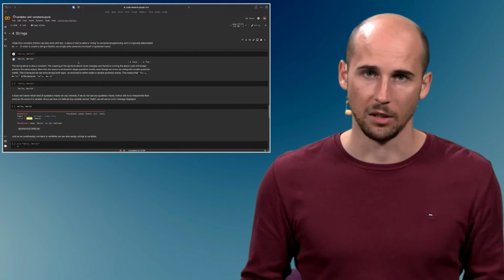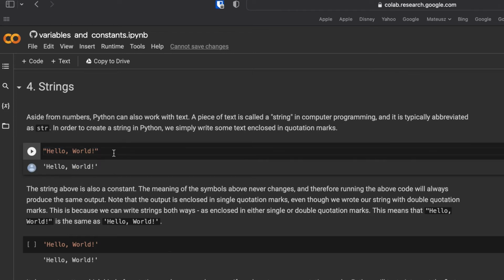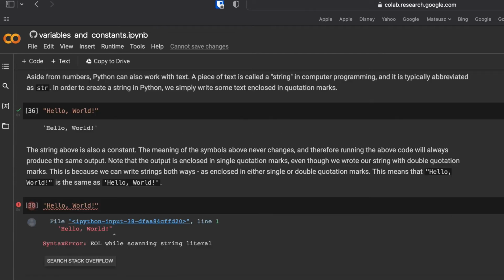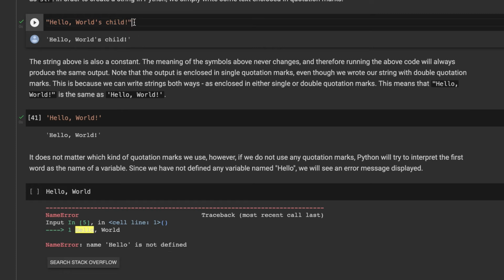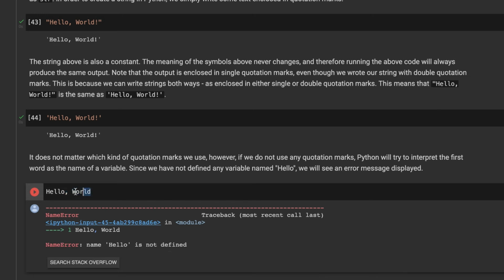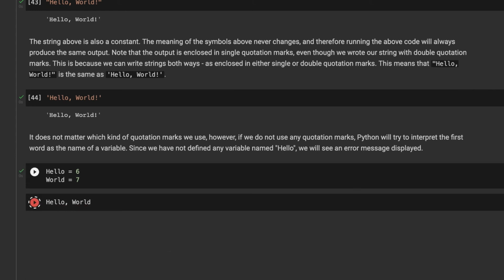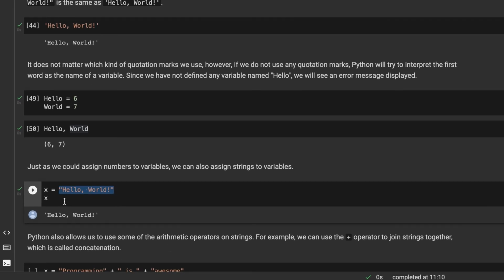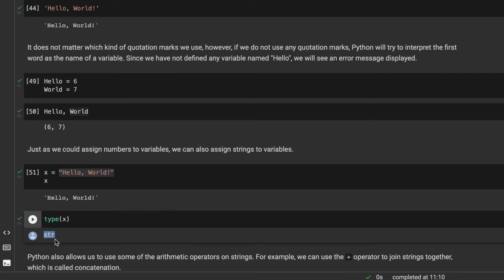Strings - Introduction - Python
Chapter:
0:00 Intro
1:40 Definition of a string object